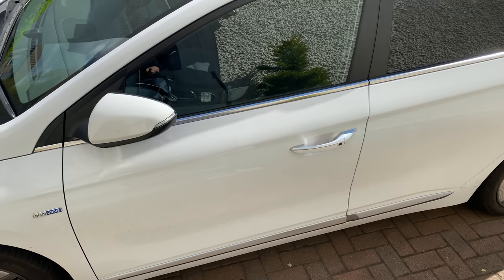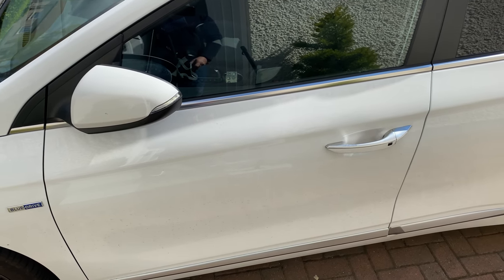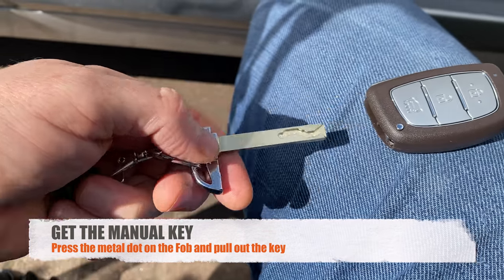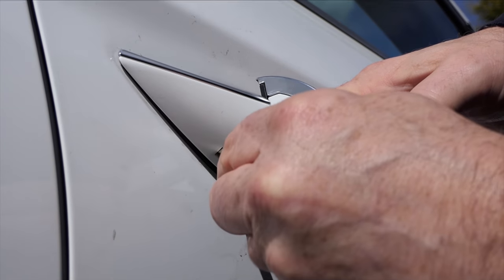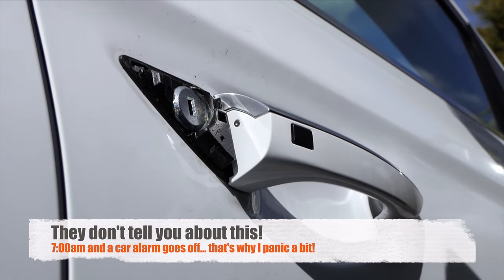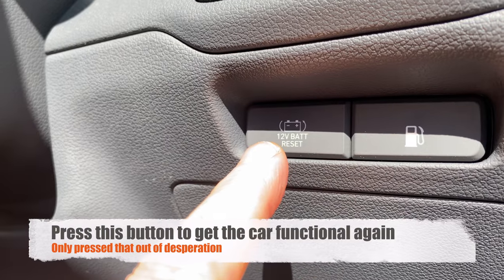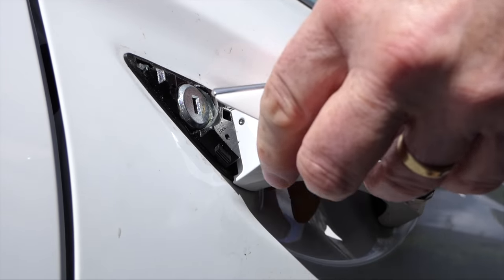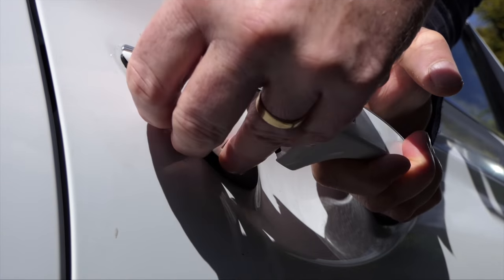Hyundai Ioniq Manual Door Entry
When the remote door entry fails on your Hyundai Ioniq, you need to resort to manual door entry, and trying to find out how to do that, early in the morning when you are still half asleep is not something you want to encounter! I made a shorter version for the more impatient people

Yes, the details are in the manual, but try and find them when you are under pressure to get into the car!

It all looks so simply, why to bother with a video? So that at least one person might have a less stressful time than I had!

Oh, if you happen to be one of the impatient souls of YouTube... and struggle to watch my little video, just get your car key, pop off the handle of the driver side door, insert key and enter... That should keep some of the sadder people out there happier, assuming they can actually read.

If you appreciate any of the stuff I have released, or just like to buy people Coffee, why not pop over and give me a caffeine hit!